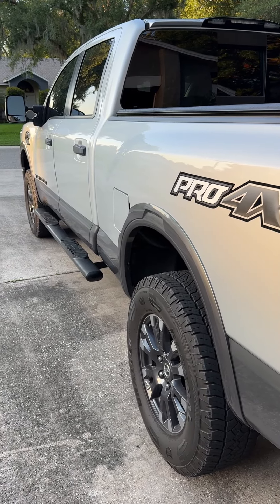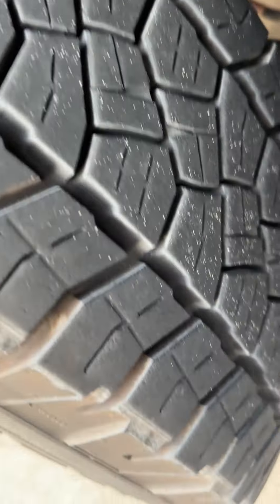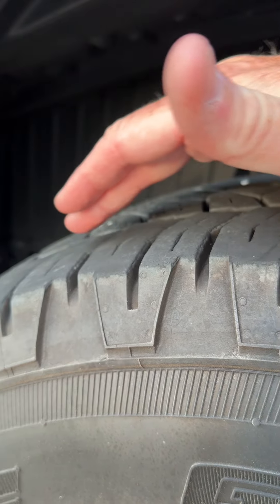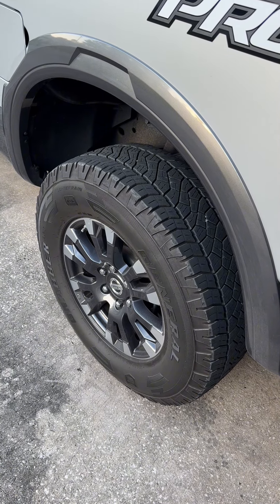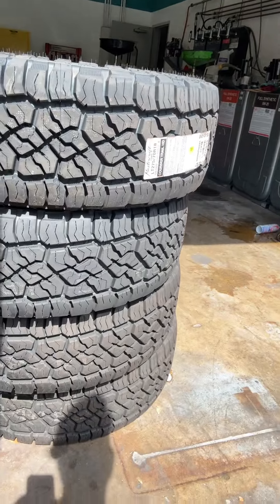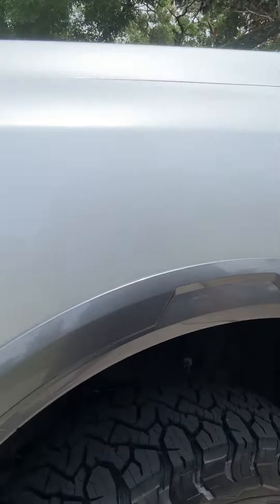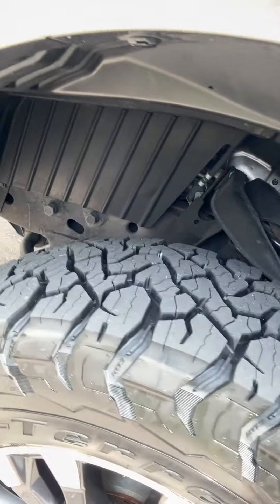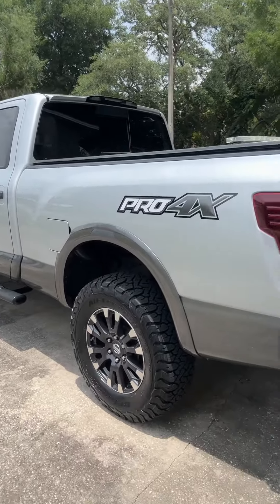New BF Goodrich KO3’s installed on my Nissan Titan XD!!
2018 Titan XD Pro 4X got a tire upgrade to the brand new BF Goodrich KO3’s in one size larger than the stock size. These are LT275/70R18.